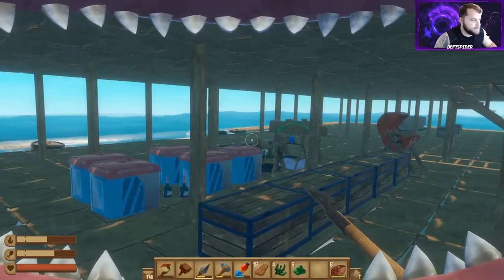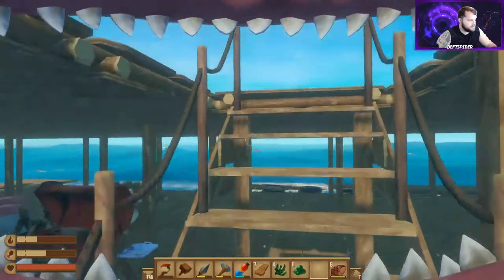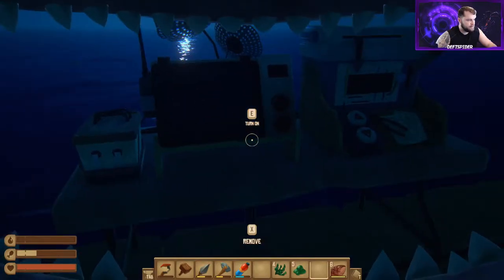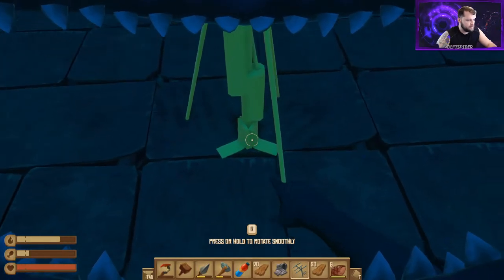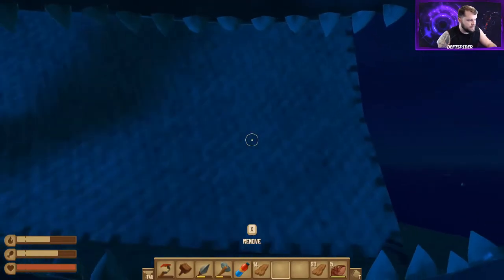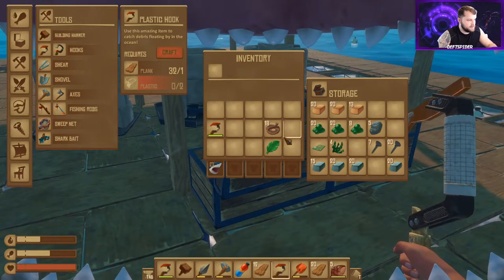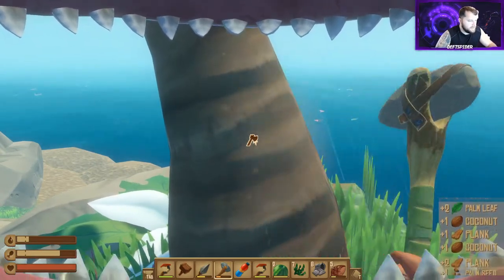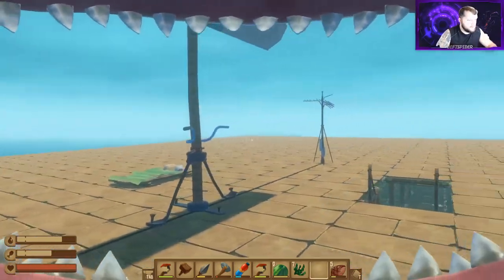Refresher Episode 4, How to setup the receiver! Raft Gameplay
I go over how to use the anchor and setup the receiver.